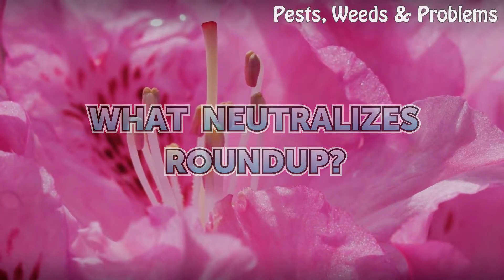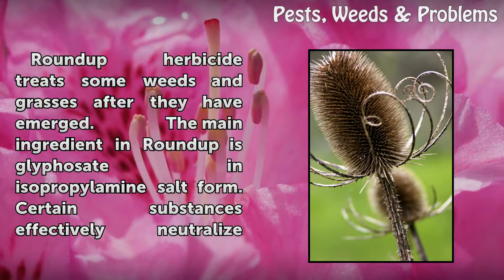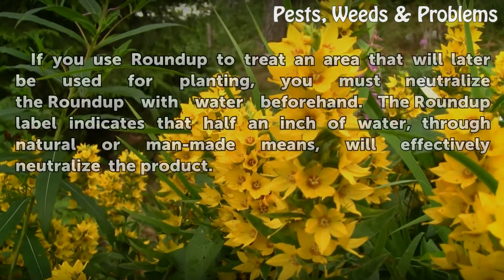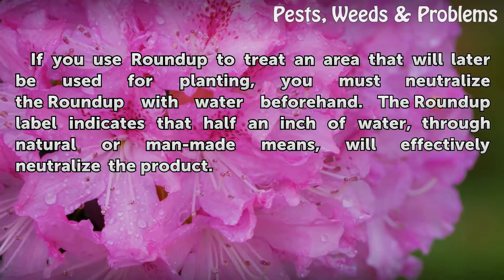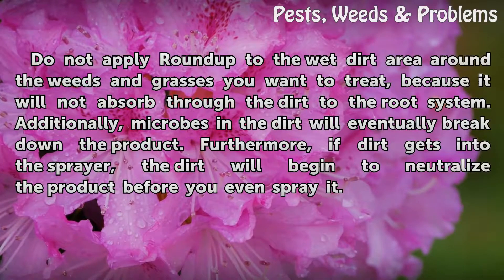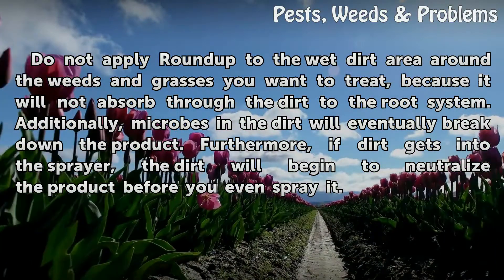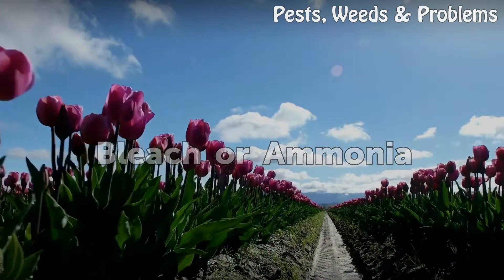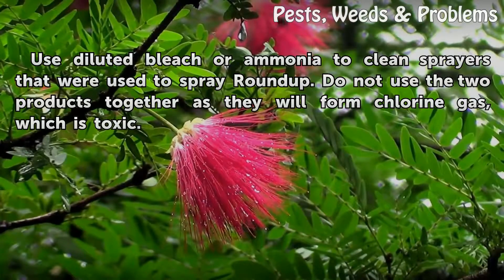What Neutralizes Roundup?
What Neutralizes Roundup?. Roundup herbicide treats some weeds and grasses after they have emerged. The main ingredient in Roundup is glyphosate in isopropylamine salt form. Certain substances effectively neutralize Roundup in the sprayer or in the soil.

Table of contents What Neutralizes Roundup?
Water 00:34
Dirt 00:56
Bleach or Ammonia 01:22